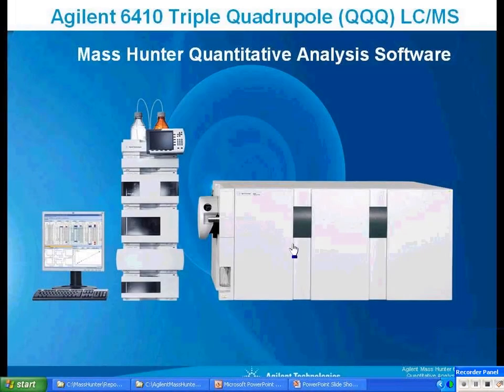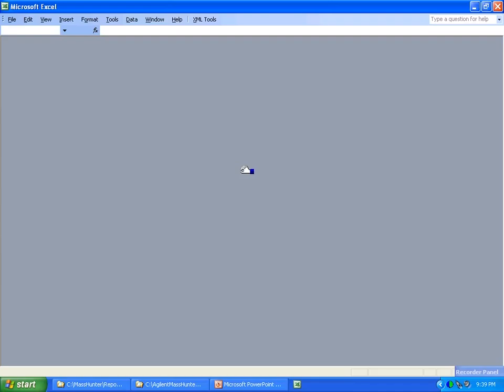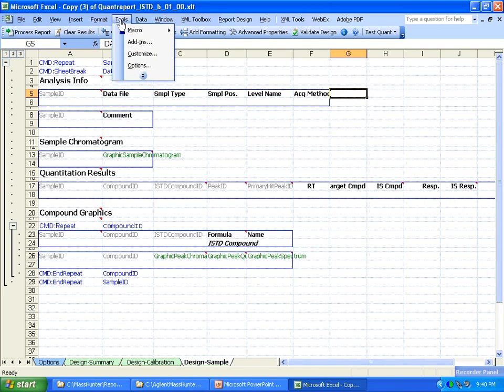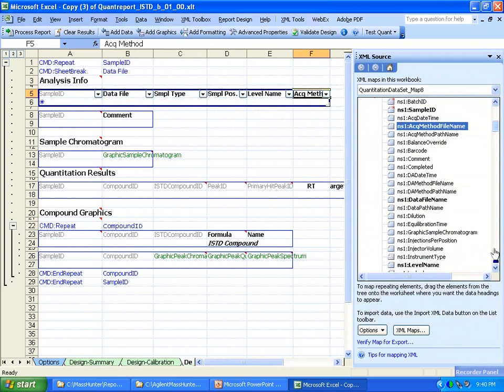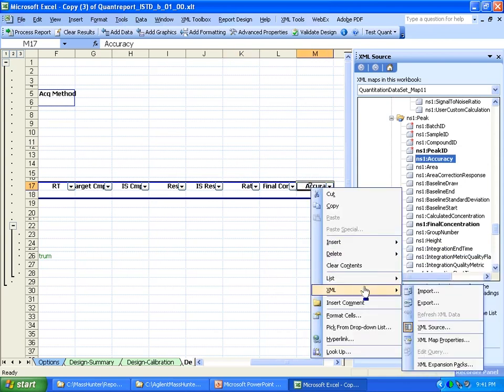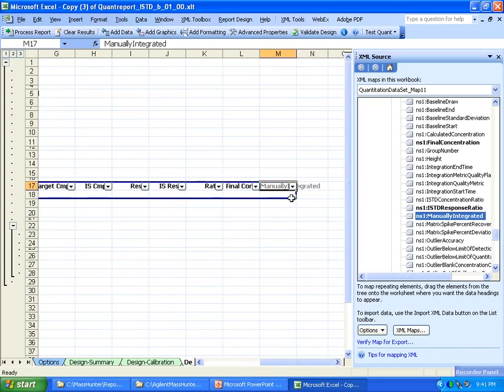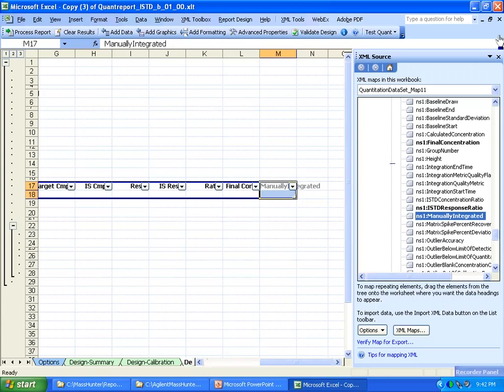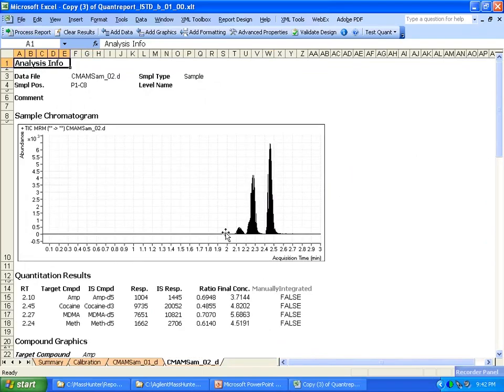Excel Custom Reporting - Column Mapping - Starter